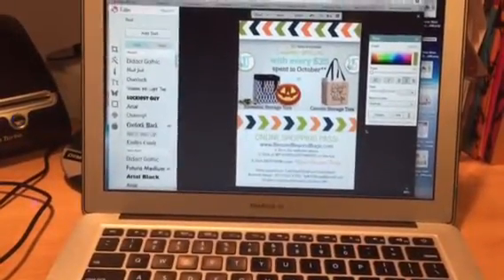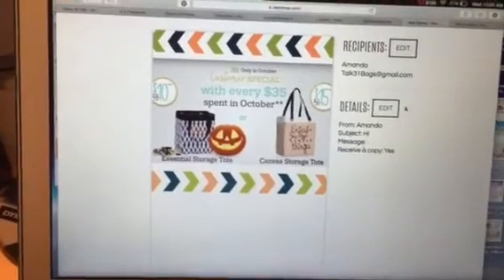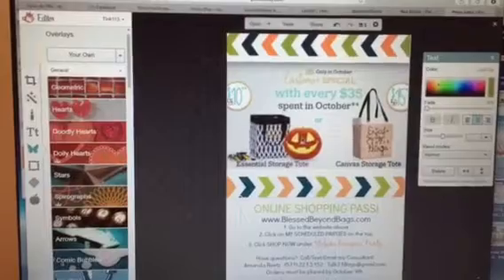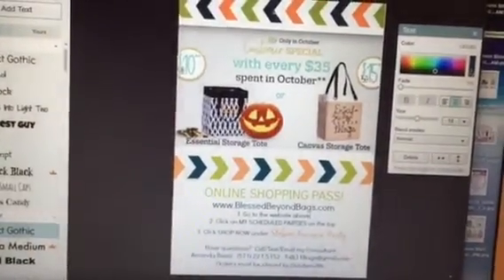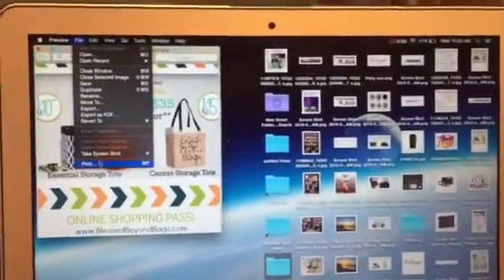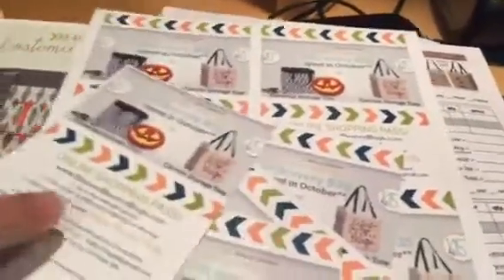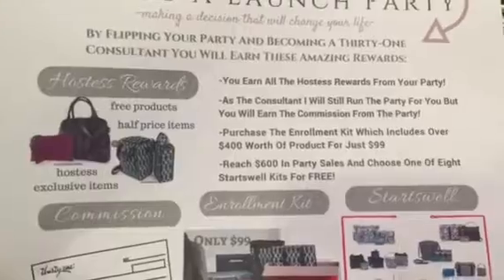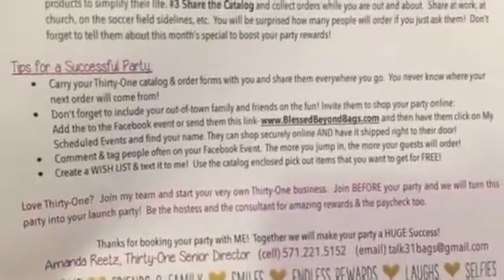My Thirty-One Catalog Hostess Packets + Online Shopping Pass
:: Think you can do what I do? YOU CAN! I will help you every step of the way!